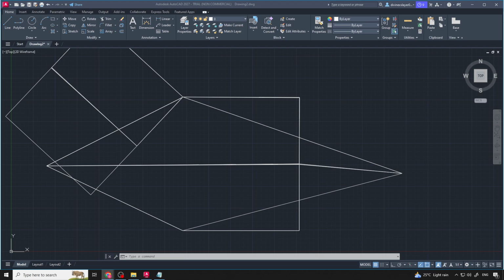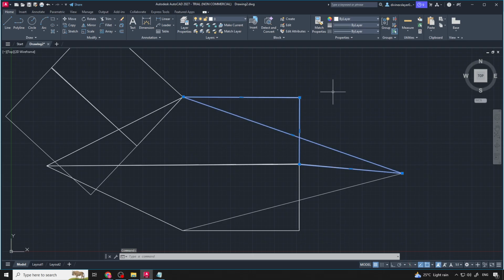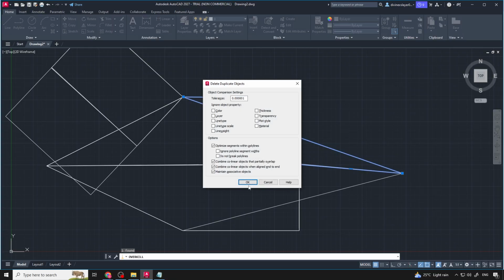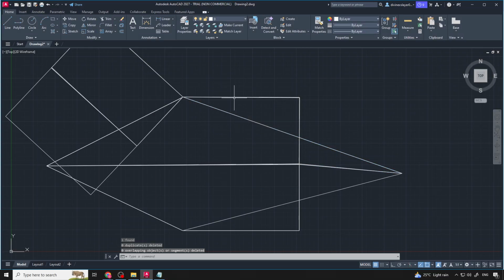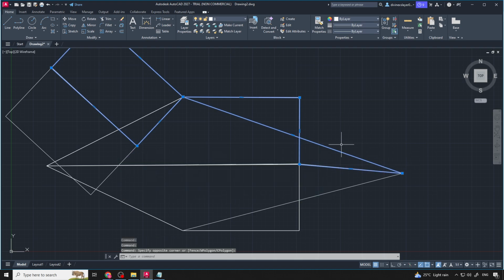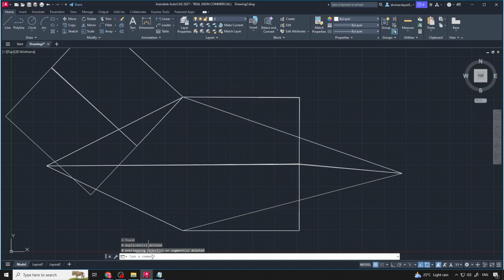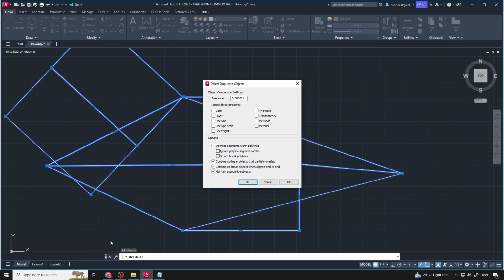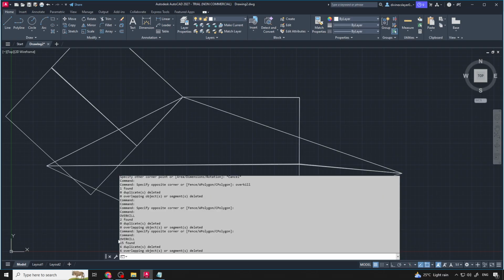How To Remove Overlapping Duplicate Objects In AutoCAD (2026)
Learn how to remove overlapping duplicate objects in AutoCAD with this quick step-by-step tutorial. In this guide, you'll learn how to identify duplicate or overlapping objects, use the OVERKILL command, select the objects you want to clean up, and automatically remove unnecessary duplicates from your drawing.

**Video Chapters**
0:00 How to Remove Overlapping Duplicate Objects in AutoCAD
0:08 Identify Overlapping or Duplicate Objects
0:16 Use the OVERKILL Command
0:25 Select the Objects to Clean Up
0:34 Remove Duplicate and Overlapping Objects
0:43 Check the Cleanup Results
0:51 Repeat the Process for Other Areas